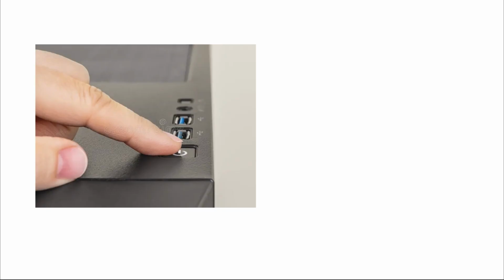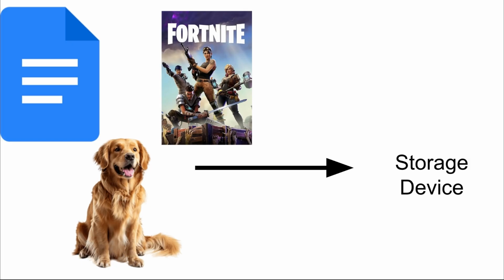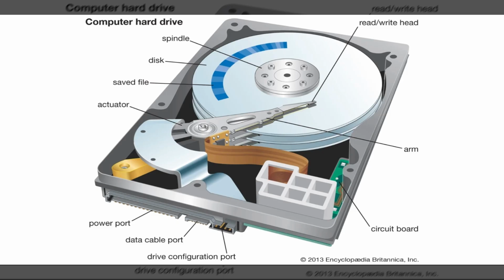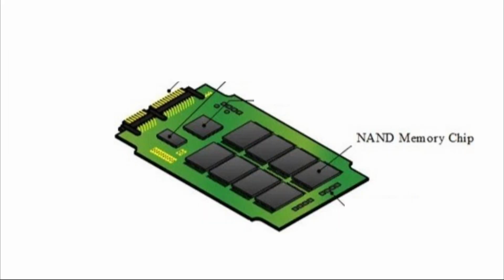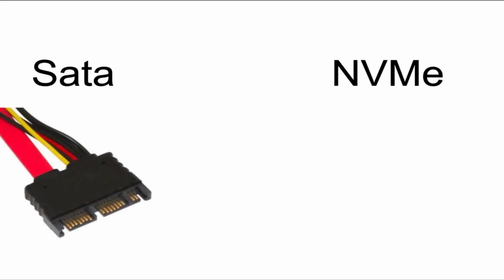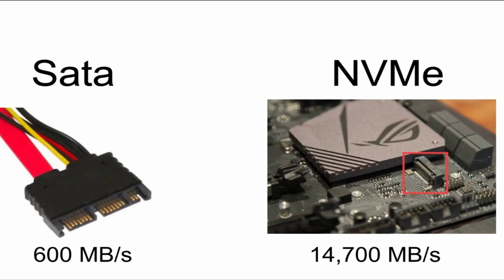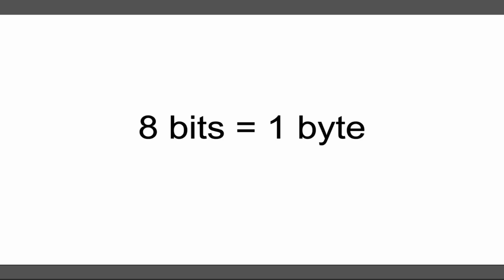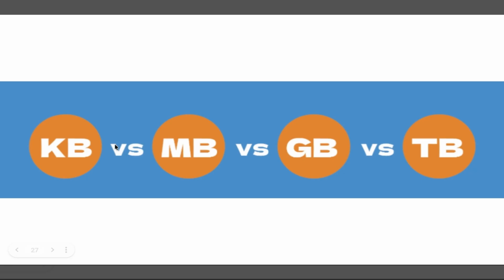What is Computer Storage? (Everything You Need to Know)